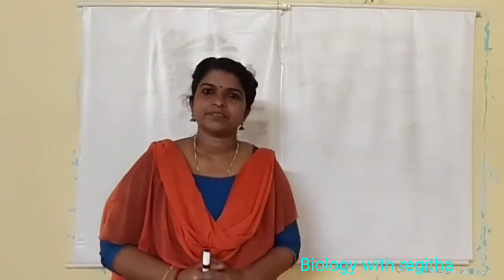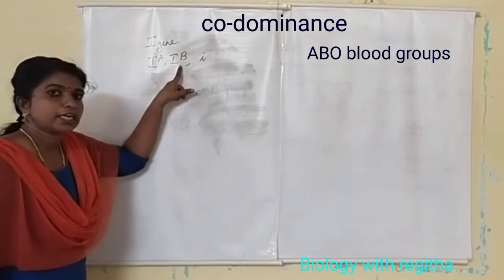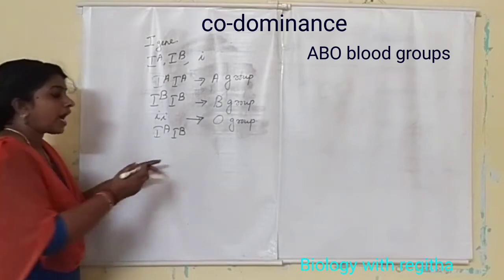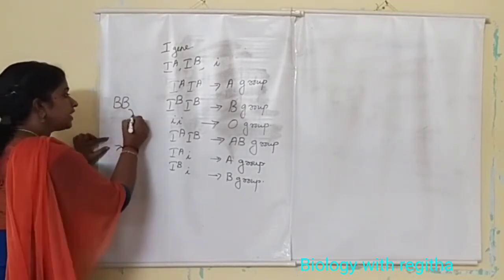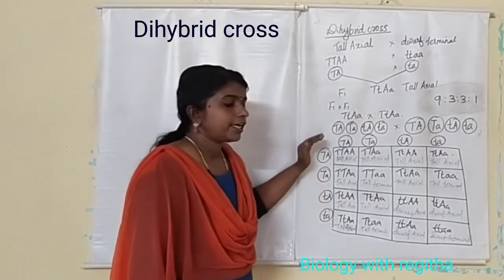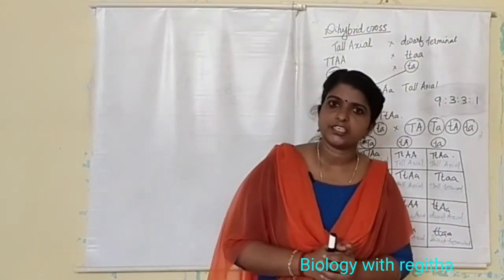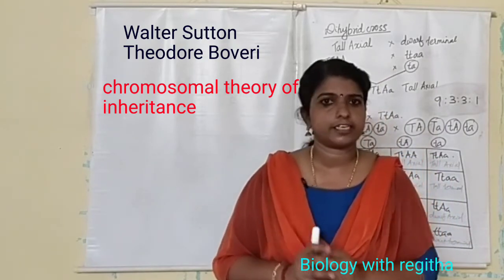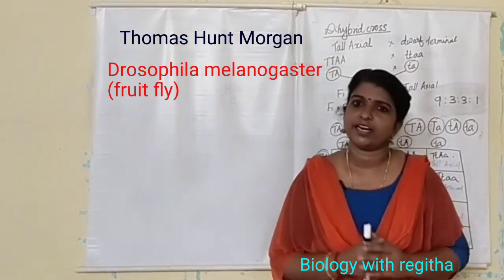Class XII Biology - chapter 5 || principles of inheritance and variation || part 2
This video is about the co- dominance, dihybrid cross and chromosomal theory of inheritance

lawof independentassortment